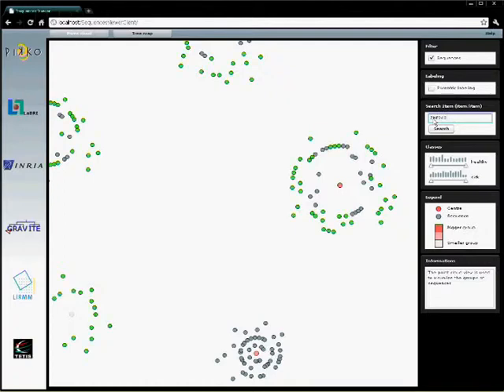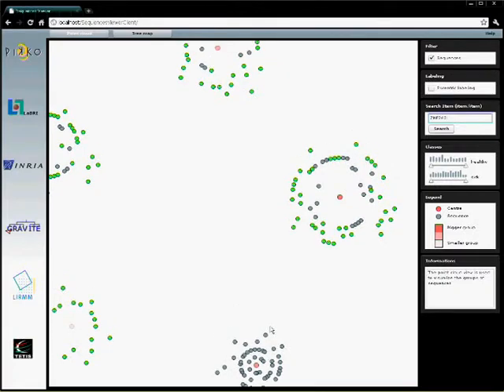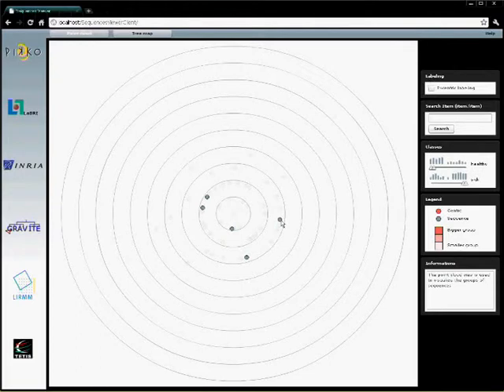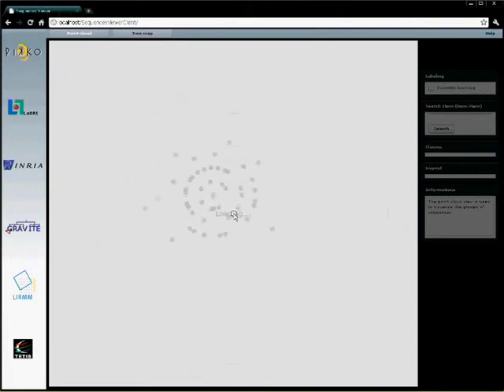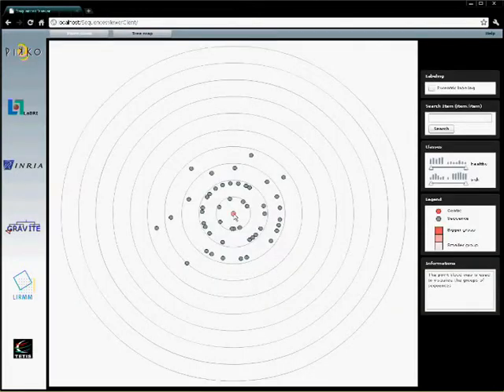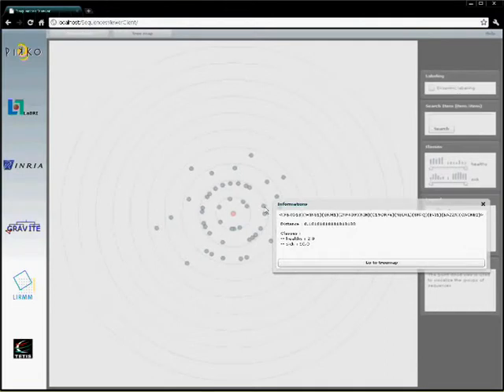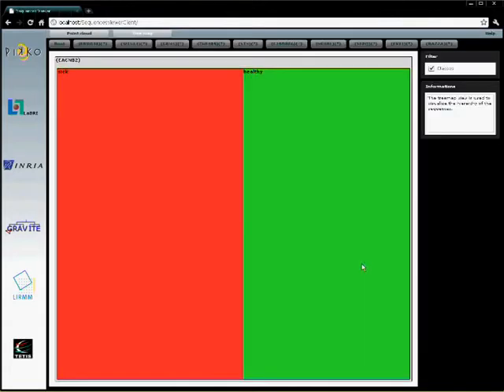SequencesViewer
A. Sallaberry, N. Pecheur, S. Bringay, M. Roche, M. Teisseire. Sequential Patterns Mining and Gene Sequence Visualization to Discover Novelty from Microarray Data. Journal of Biomedical Informatics, 44(5): 760-774, 2011.